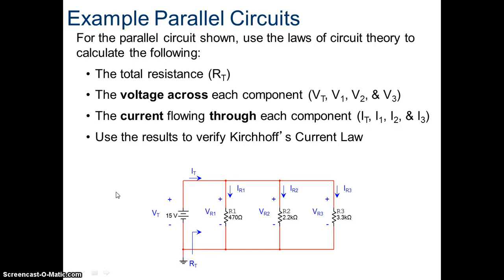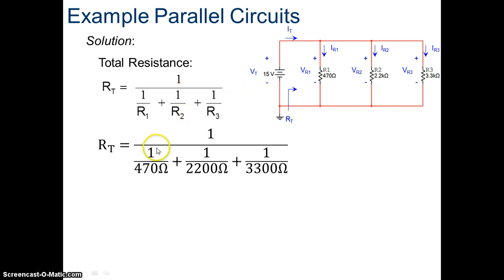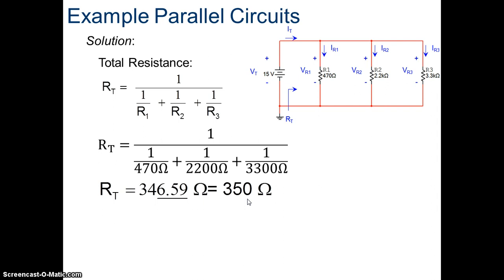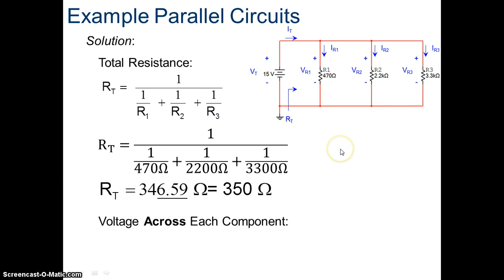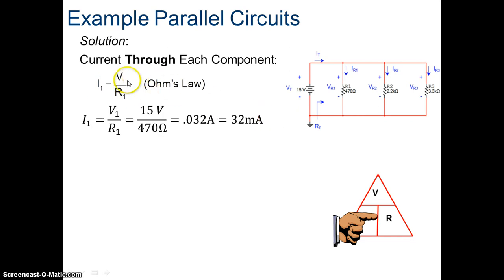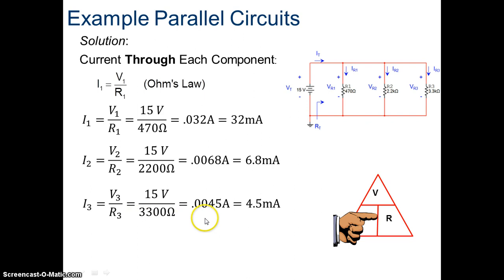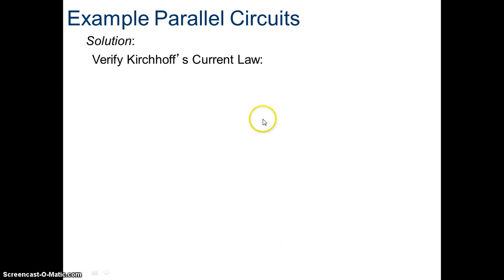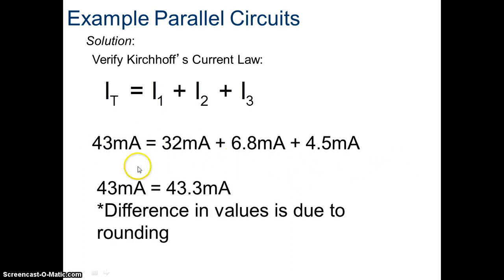Parallel Circuits Example Problem